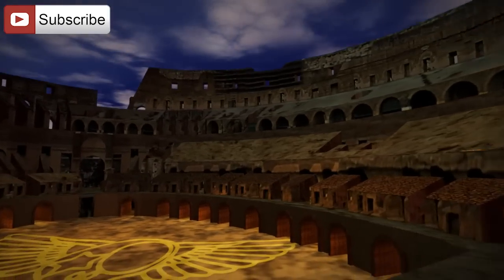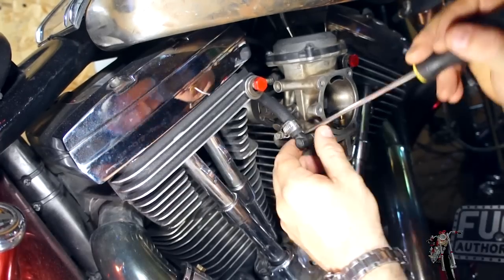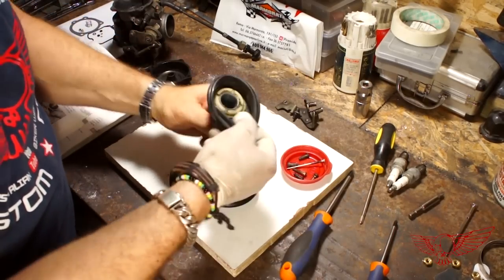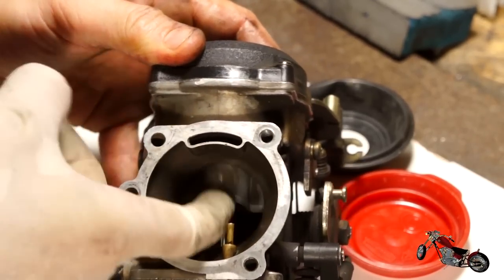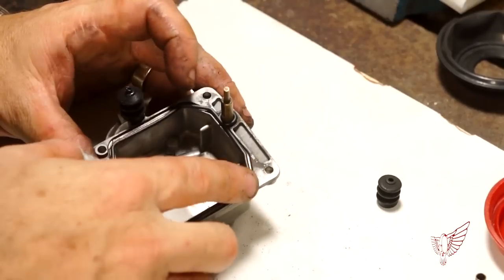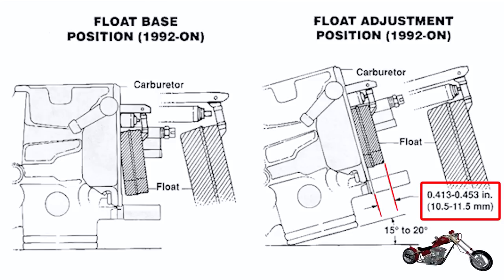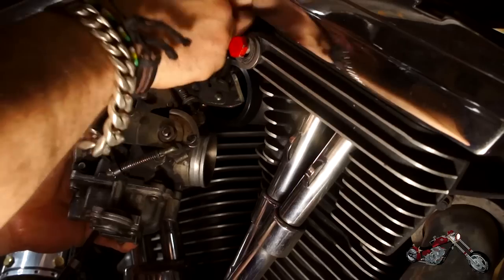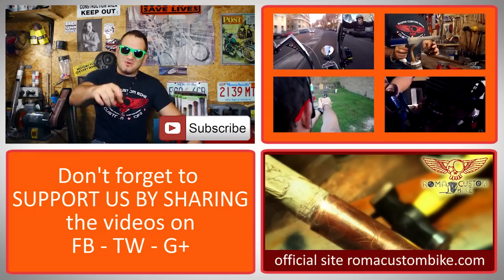How to tune your CV carburetor rebuild & float adjustment Tutorial ep18 Roma Custom Bike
NOTE

Custom Cez explains the carburetor rebuild and adjustment on his CV Harley Davidson carburetor, even for sportster ones.

In this episode we tackle the rebuild process from the carburetor cleaning to a few modifications and especially the float adjustment of a Harley Davidson CV carburetor utilizing a standard rebuild kit.
Everything is home made and DIY as usual!

Custom Cez also explains the theory behind the float adjustment and builds a simple tool to keep the carburetor at 15 degrees for the measurement.

CHAPTERS:
00:00 - intro How to tune your carburetor
01:10 - the problem: carburetor sputters and licks fuel
01:52 - carburetor disassemble from motorcycle
02:08 - standard rebuild kit
02:18 - disassemble of membrane, spring and guillotine
02:30 - check membrane for damage and replacement
03:32 - guillotine cleaning and finish
03:50 - reassembly of the top side of the carburetor
04:52 - disassembly of the bottom part of the carburetor and cleaning
05:25 - the diaphragm a the priming fuel system, check and rebuild
06:17 - float disassemble and fuel valve
06:57 - float adjustment procedure explained
07:23 - positioning the carburetor for float adjustment
08:00 - carburetor assembly and installation on the bike

NOTE:
It has been pointed out to me that the way described in this video is not the right way of replacing the main slide membrane, the BEST WAY is to purchase the SLIDE/MEMBRANE replacement together!